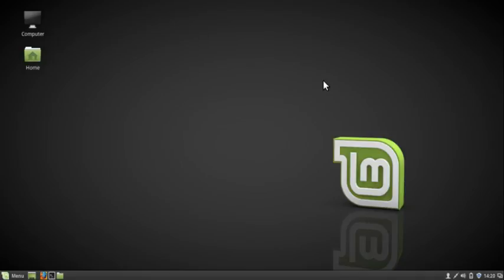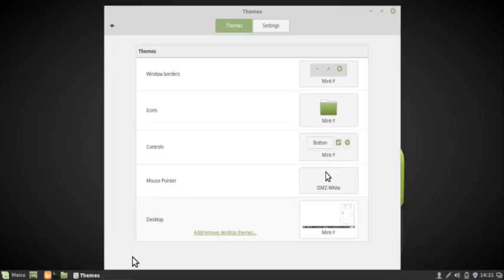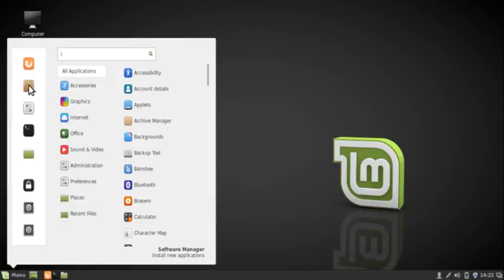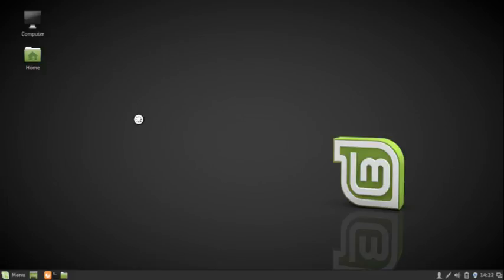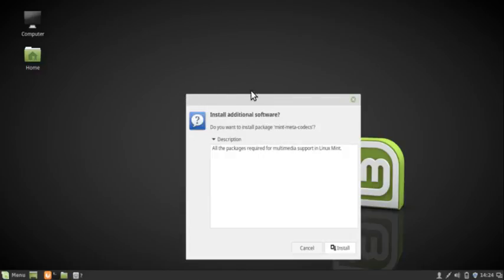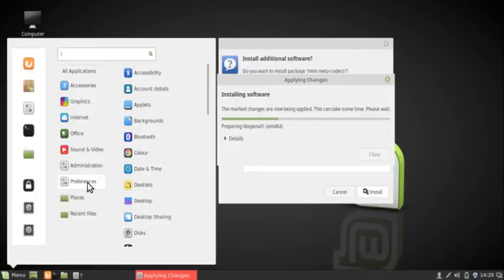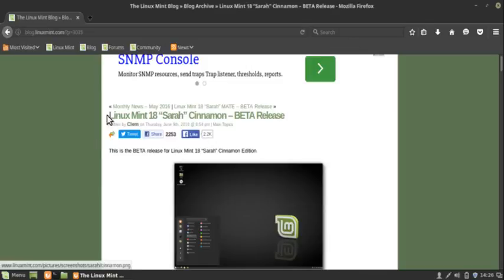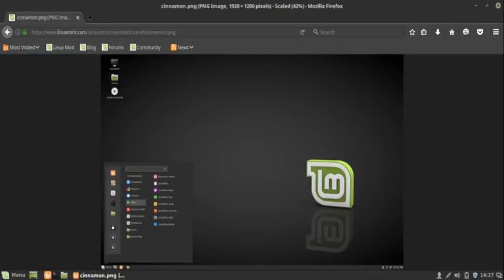A Look At Linux Mint 18 Beta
I take a look at the Linux Mint 18 Beta!